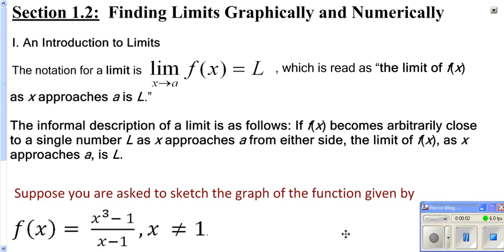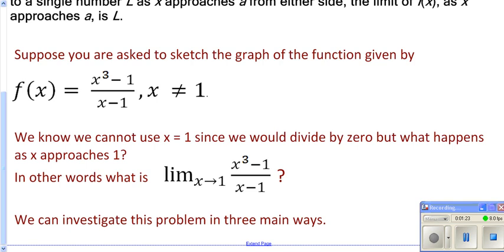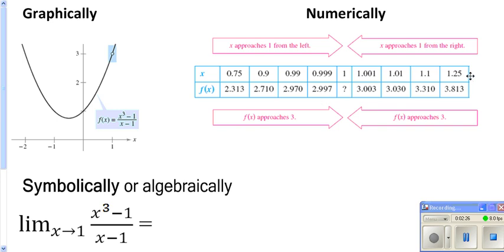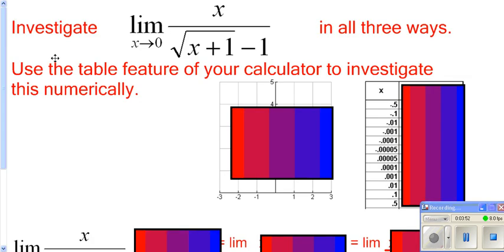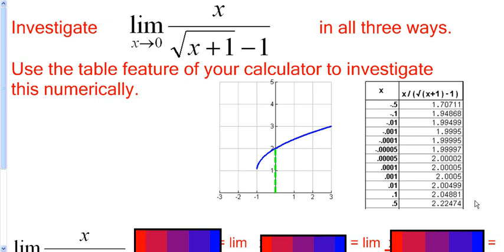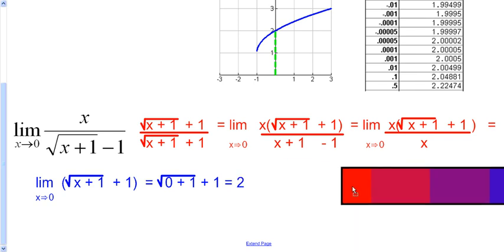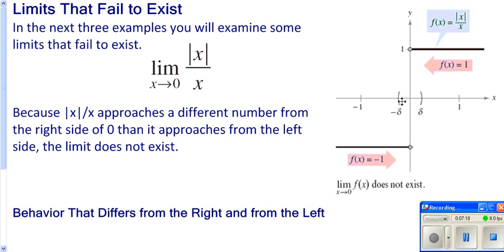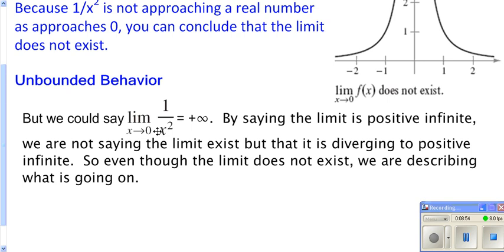Calculus 1 section 1.2 (larson) part 1.wmv